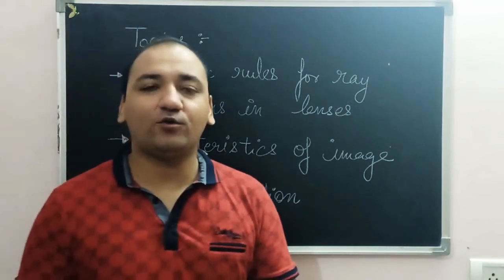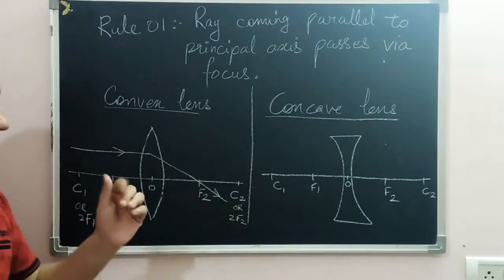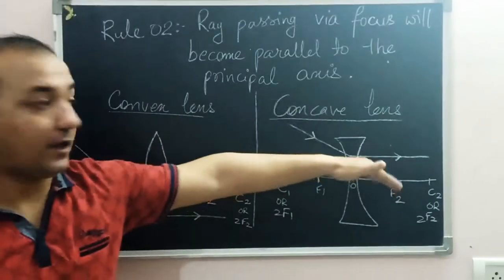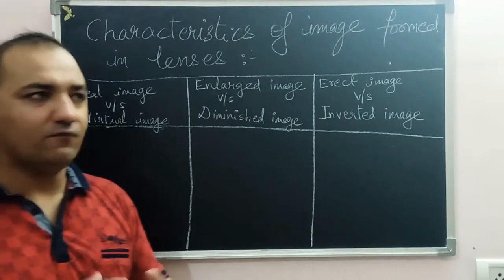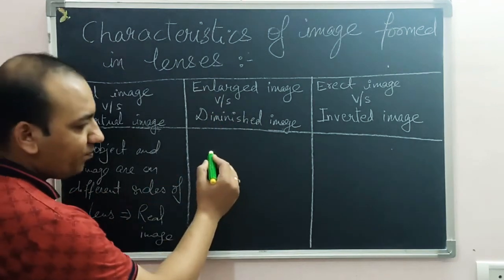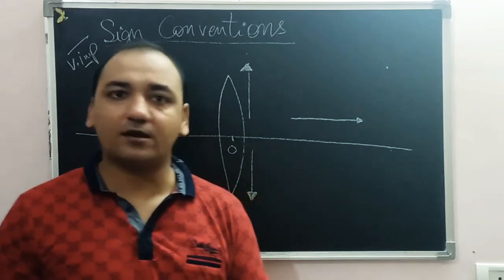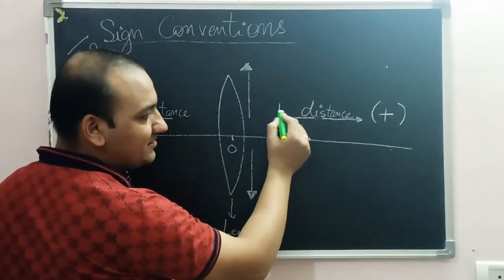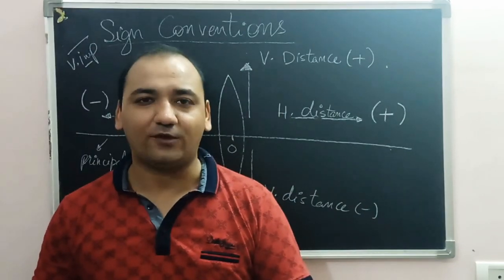Refraction via lenses - part B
This video contains the details of 3 topics of refraction of light via lenses i.e.
1) Basic rules of ray diagram formation
2) Characteristics of image formed by lenses
3) Sign convention